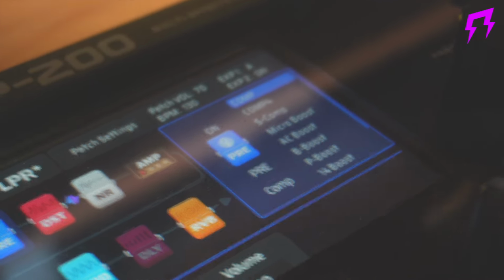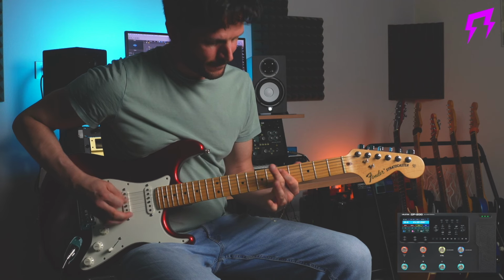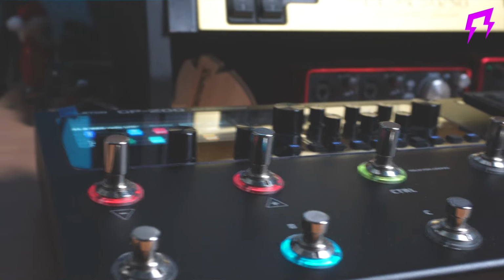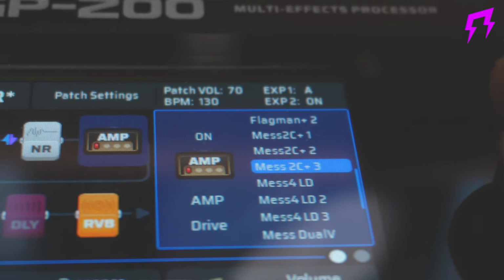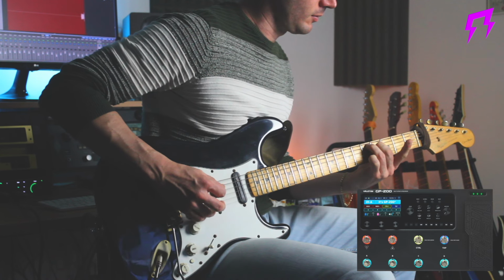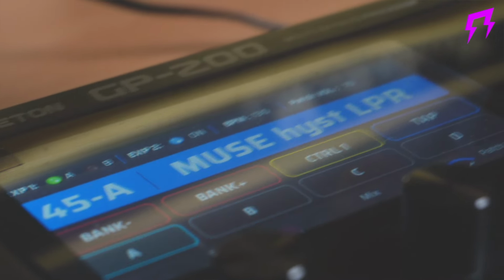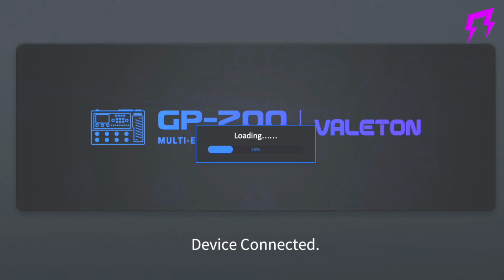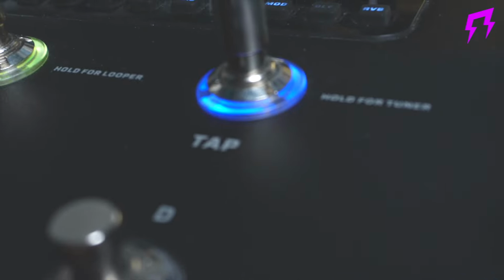VALETON GP-200 QUICK REVIEW AND DEMO PLAYING by Liveplayrock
#️⃣ liveplayrock use this hashtag for tag us in your videos!

👉Acoustic guitar
👉Electric guitar
👉Best Guitar strings
👉Audio interface for recording home studio
👉Canon EOS camera video recording
👉Keyboard midi Akai
👉Mixer audio

Liveplayrock® S.r.l it's a registered march.

Any use, in whole or in part, of the contents included in digital product( digital tones, presets and overall musician services( lessons and more…)) is prohibited, including the storage, reproduction, re-elaboration, diffusion or distribution of the contents themselves through any technological platform, support or telematic network, without prior written authorization from Liveplayrock S.r.l

Thomas
Liveplayrock